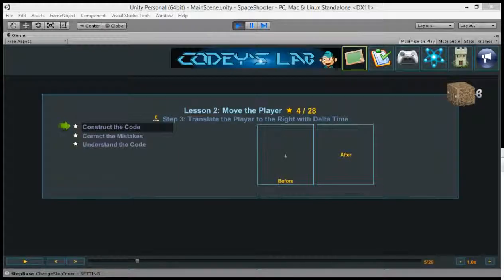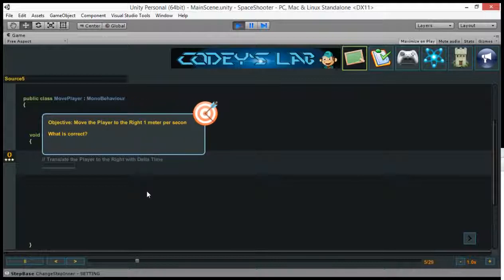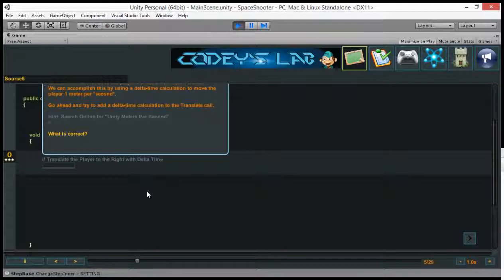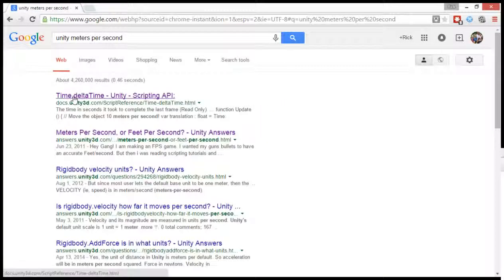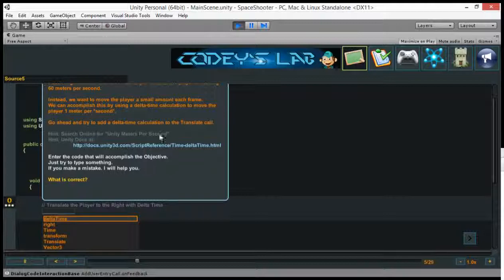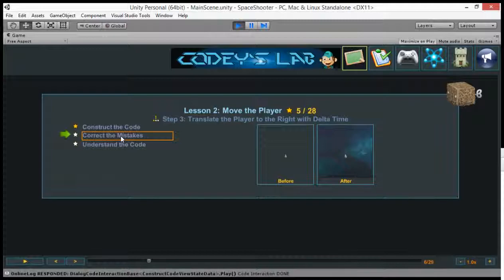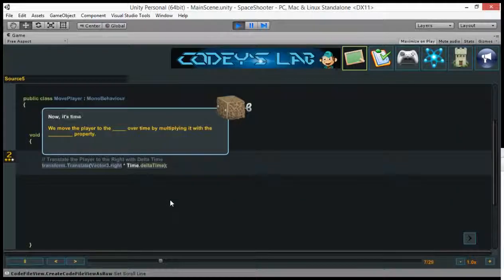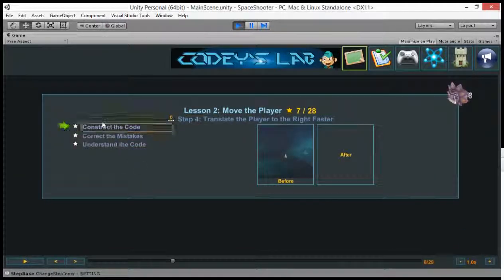Codey's Lab Space Shooter Lesson 02 Step 03